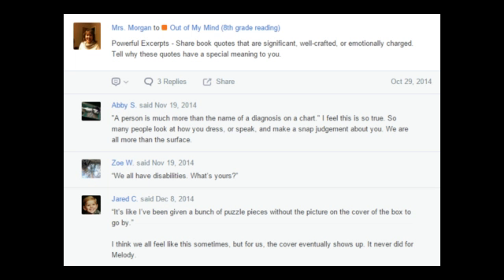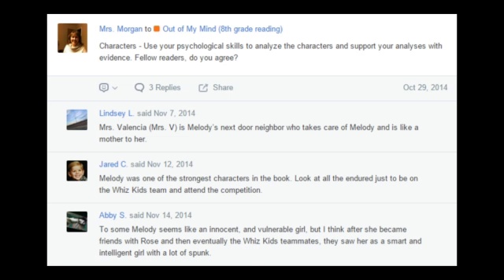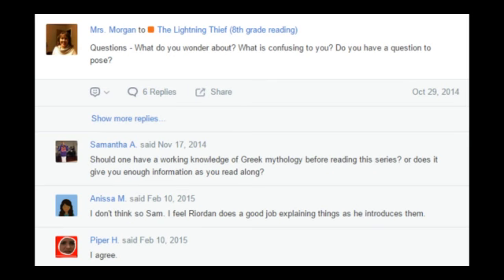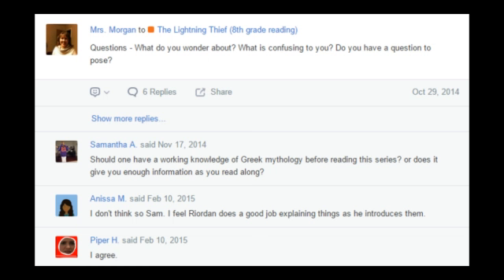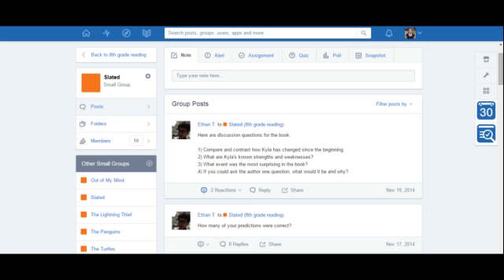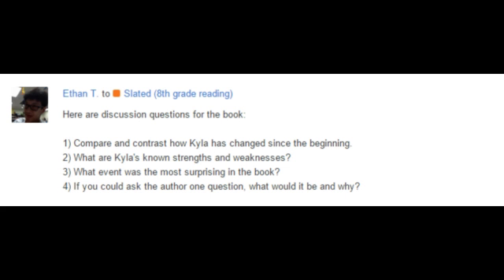Edmodo Tour Part 6